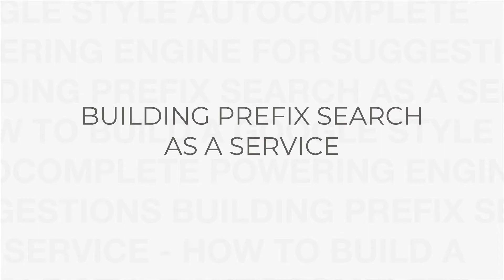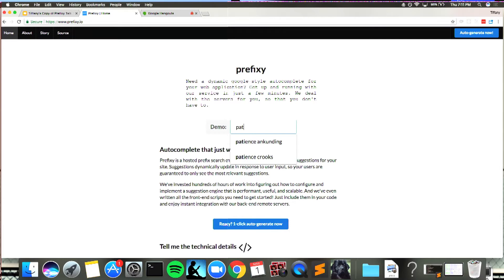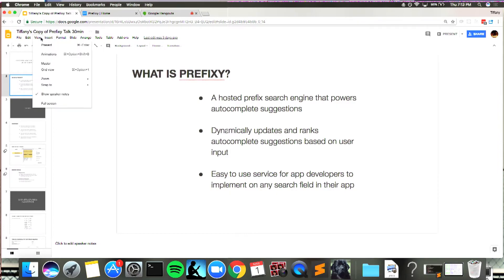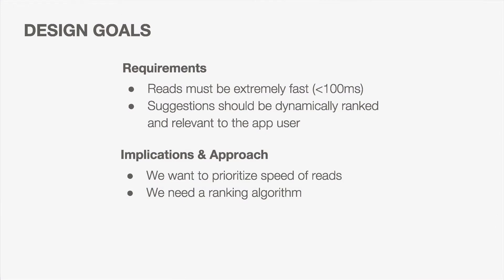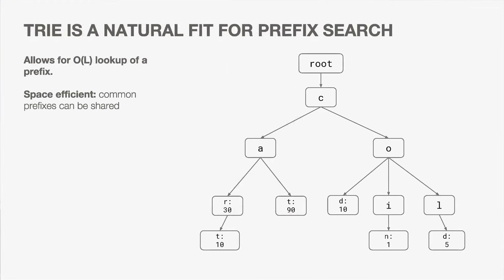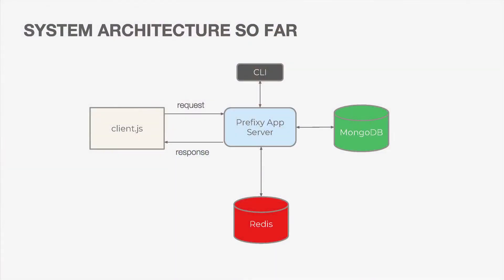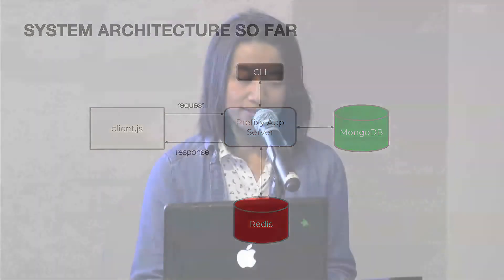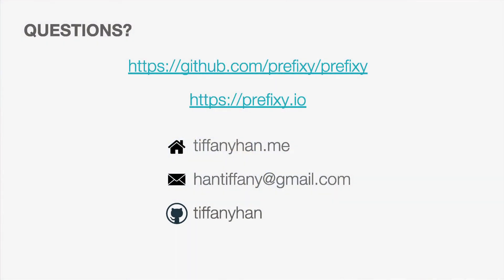SFNode Meetup: Building Prefix Search as a Service - Tiffany Han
How do you build a hosted prefix search service that can power suggestions for a dynamic, google-style autocomplete service? This talk will walk you through how I worked with two other developers to build an open source project called Prefixy to do just that. Topics covered include:

A deep dive into data structure and algorithm analysis to support efficient prefix search
Building a ranking algorithm to support crowd-sourced suggestions
Creating a service that supports multi-tenancy
Implementation using Node, Express, Redis, and MongoDB

Tiffany Han is a software engineer at Prefixy, a free and open-source hosted prefix search service. Before that, she worked on bruinwalk.com and has also done some teaching for Udacity. She finds code strangely addicting and is currently excited about node.js, functional programming, and React.